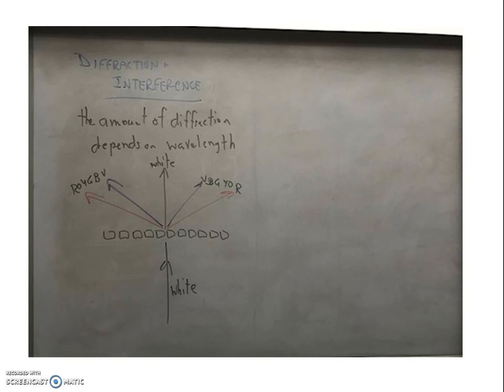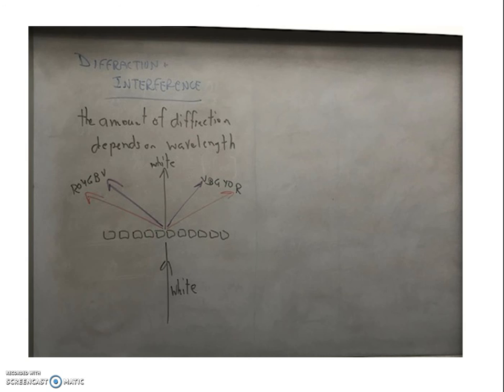HPHY Diffraction and Interference